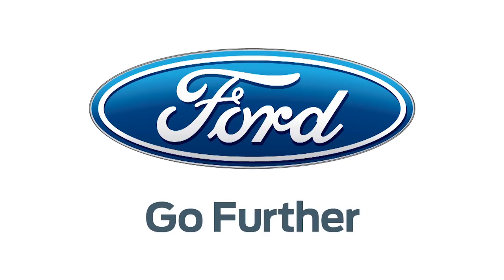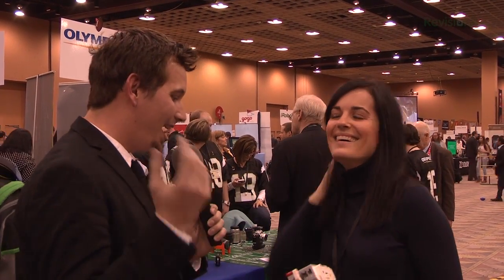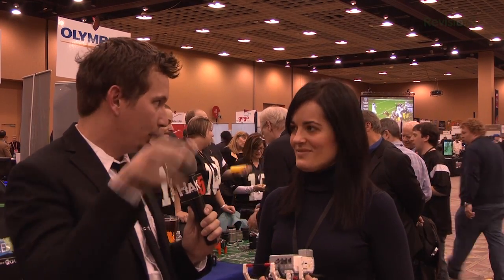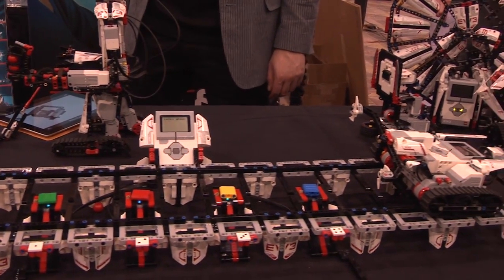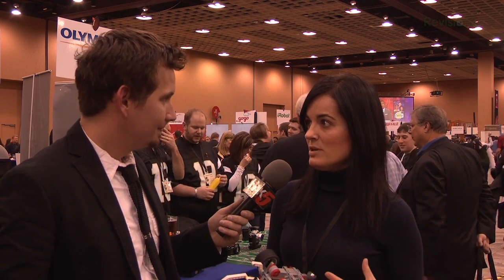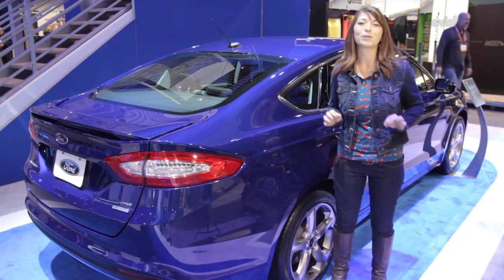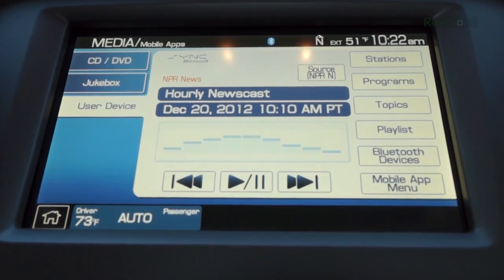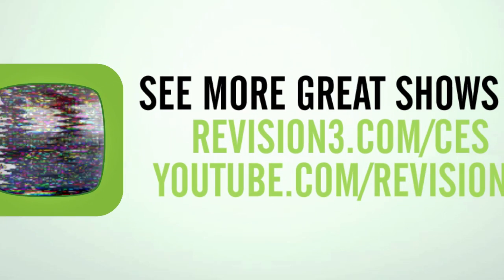LEGO Runs Linux! LEGO Runs Linux!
Hak5 -- Cyber Security Education, Inspiration, News & Community since 2005:
Darren stopped by LEGO to check out their newest iteration of their famous MindStorm robotics kits.

Product Name: Mindstorm Ev3
Company: LEGO
Release Date: Fall Q2
Price: $350
Features: Operating on Linux, 4 inputs and outputs, 64 megabytes of RAM, expandable memory with USB and SD, bluetooth and WiFi connectivity